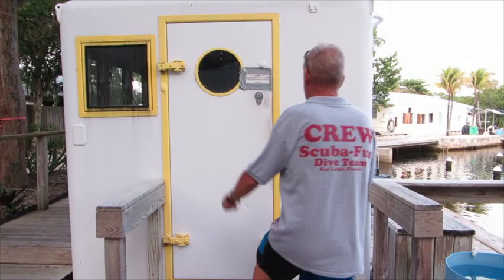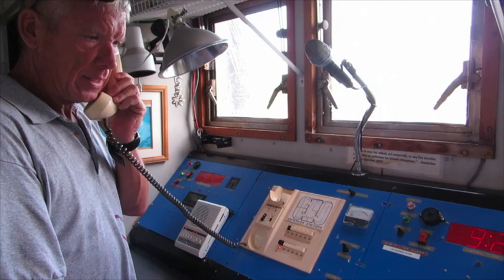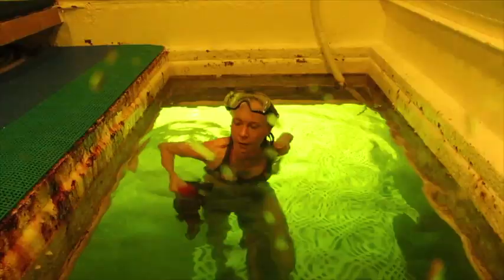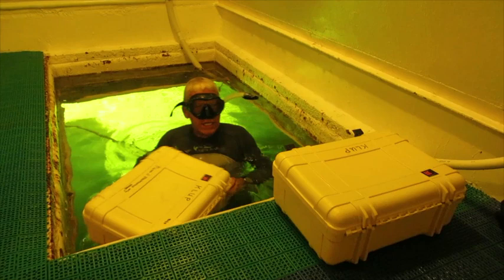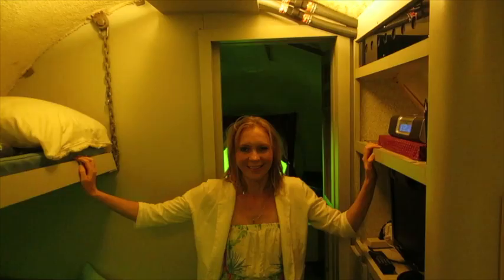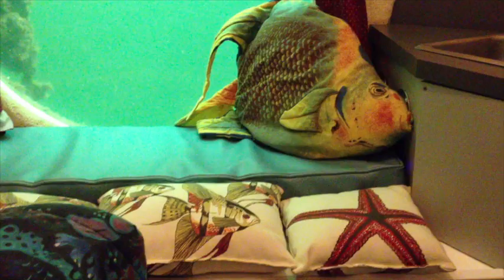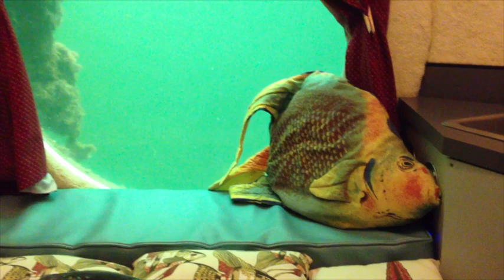Florida Underwater Hotel (Jules' Undersea Lodge)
Jules' Undersea Lodge is the first and only underwater hotel in Florida, but it's also the first underwater research lab to have ever been made accessible to the average person.

Jules is located at the bottom of a protected lagoon in Key Largo. The authenticity of the underwater habitat is what really sets it apart.

If you enjoyed this video and would like to treat me to a cup of tea, I welcome a little boost of love! ♥️
Revolut: @elenavsxc
Any amount is enough to let me know you’re saying hello from your end of the world ♥️